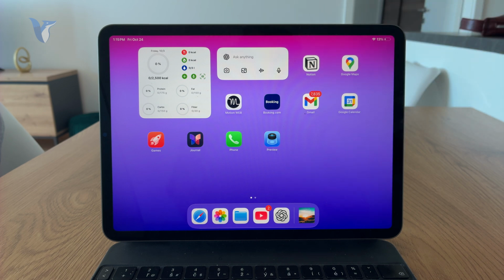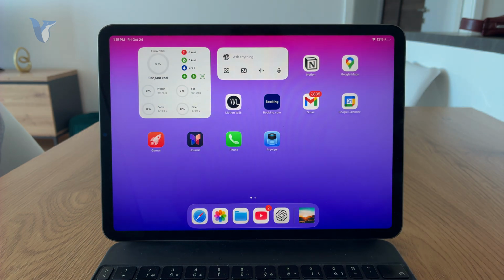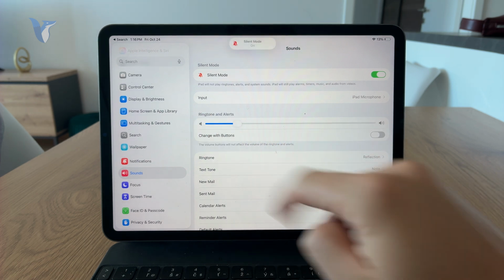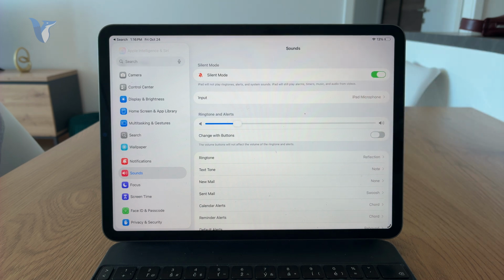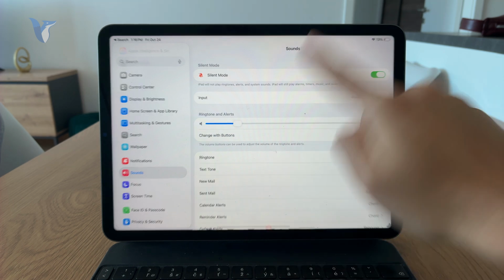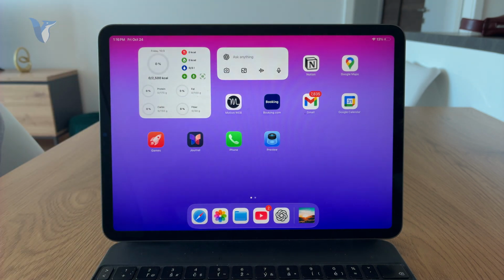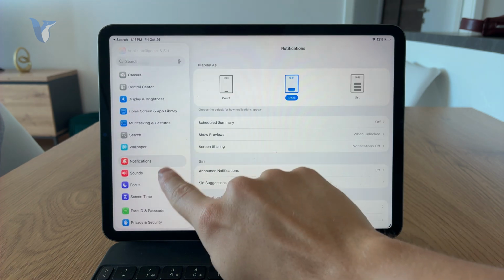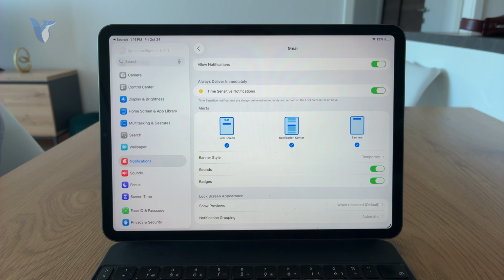How to Adjust Notification Volume on iPad (tutorial)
Want to control how loud your iPad notifications are? This video shows you how to adjust notification volume using sound settings, the volume buttons, and Do Not Disturb or Focus modes for better alert management.